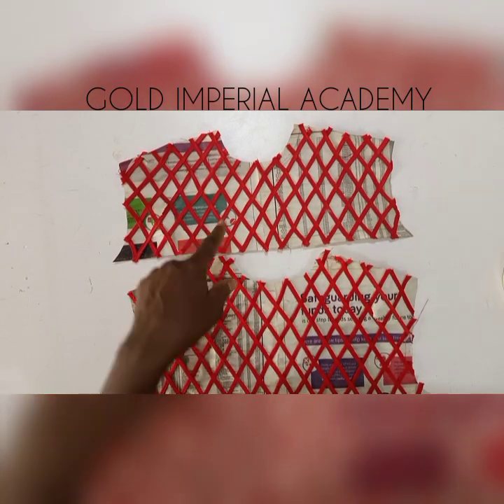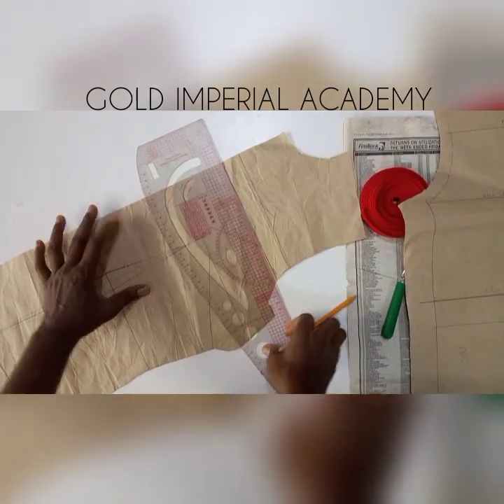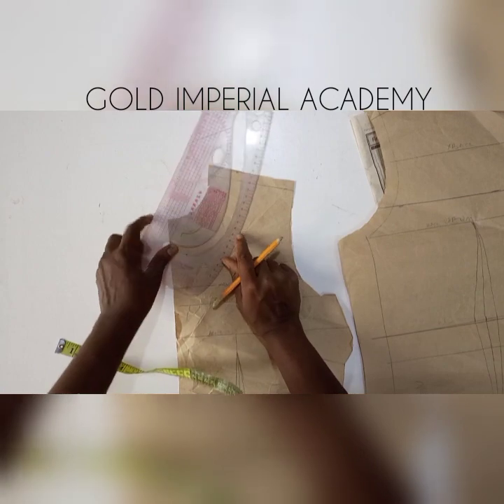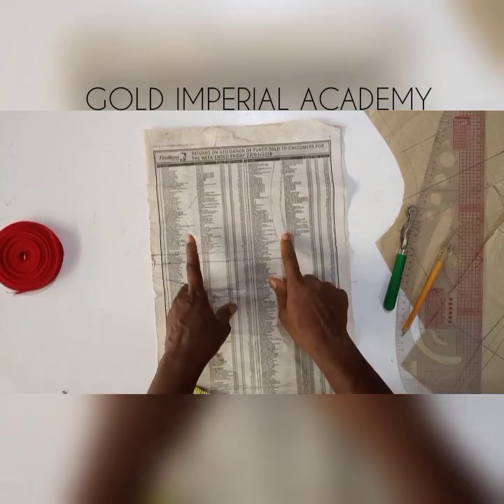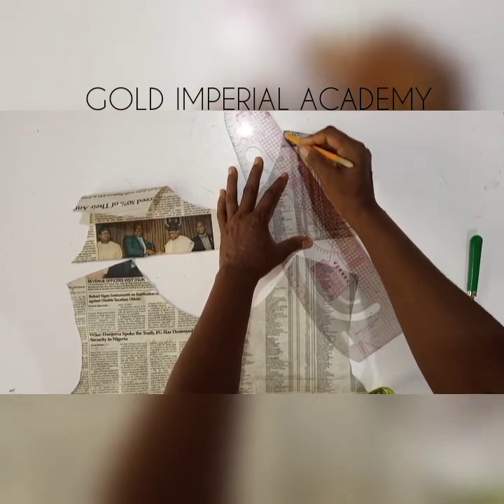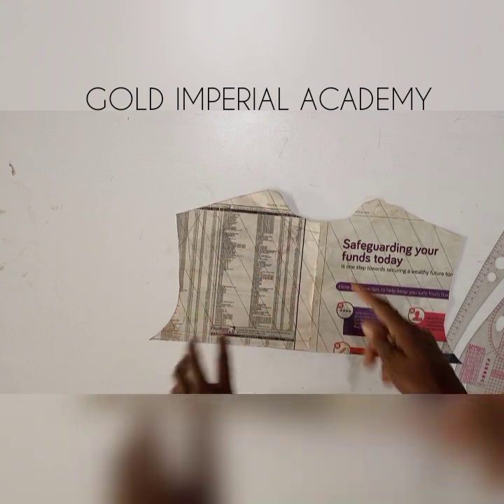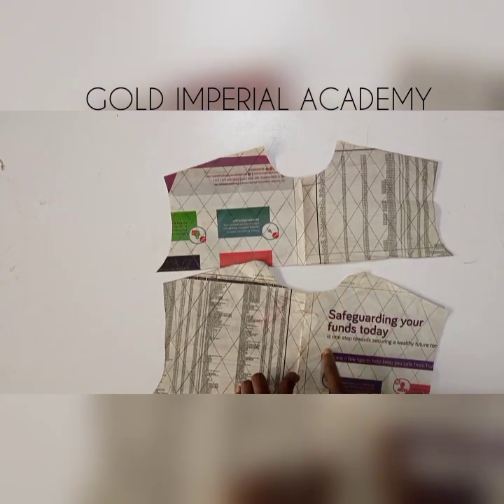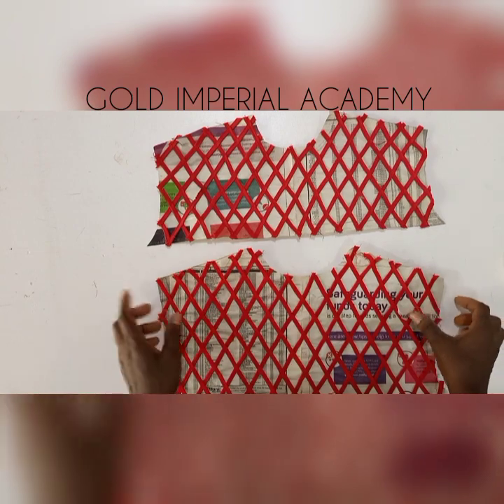Two Methods of Creating A Basket Weave Yoke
I have tried out two methods of creating the basket weave yoke in this tutorial.

You may try out anyone of the methods based on your level of patience 🤣🤣🤣

Please tag us when you recreate this @jgoldimperial

You may also join our Facebook community  Gold Imperial Academy.

You may also reach us if you desire to take part in our online classes

Happy learning ❤️❤️